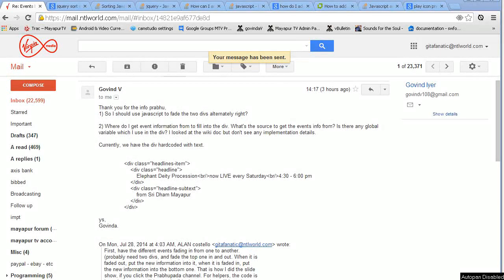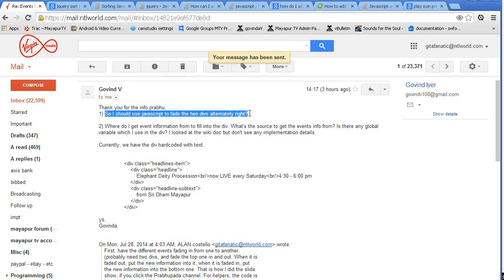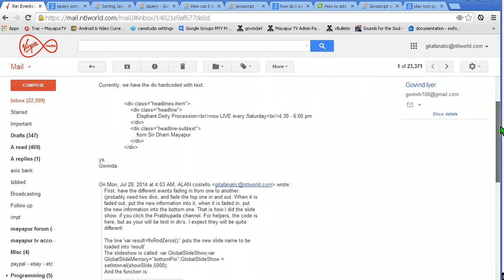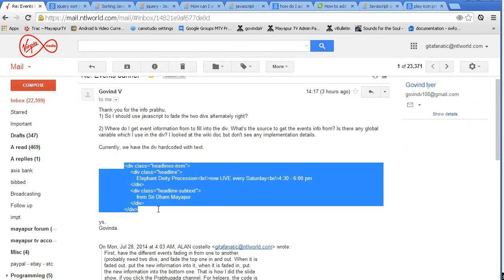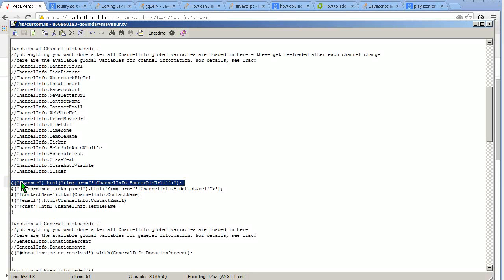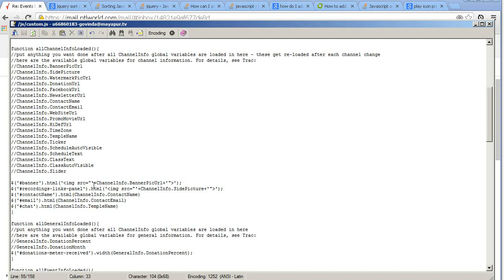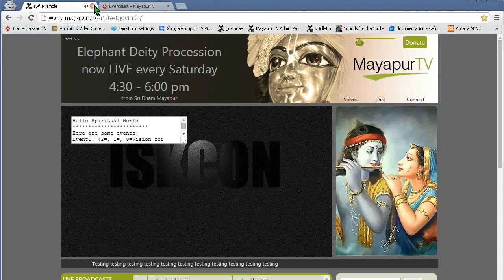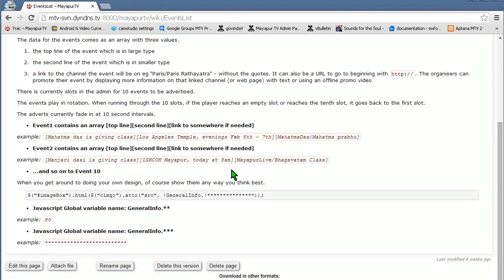softwareTutorial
The programming set-up for the HTML5 version explained